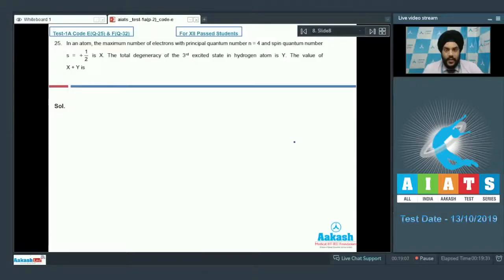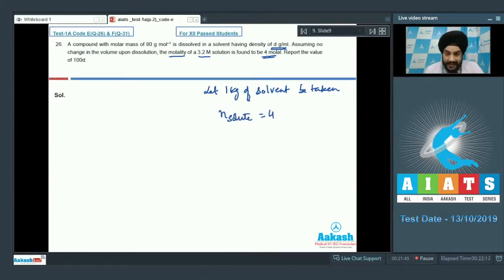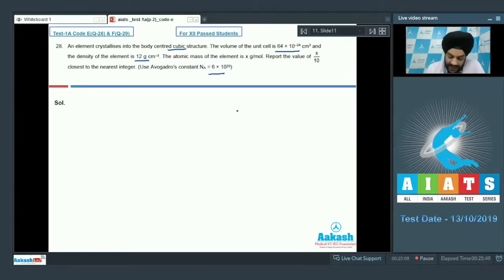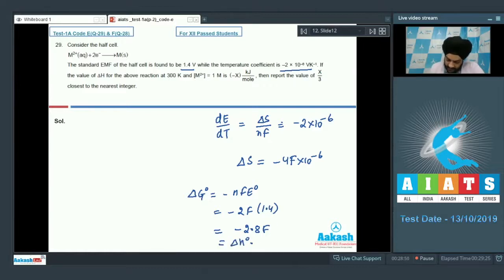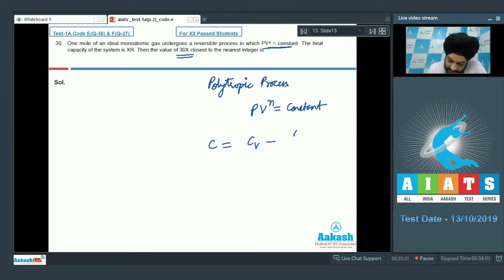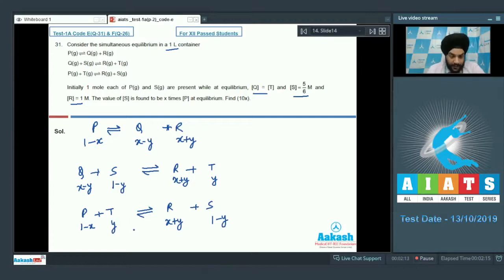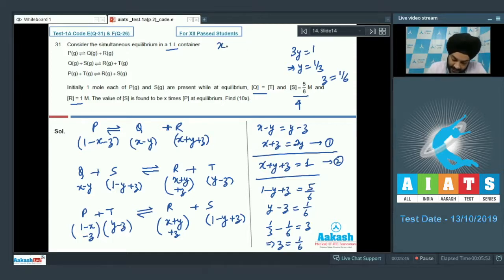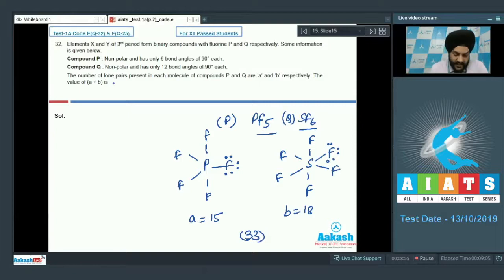AIATS TEST 1A PAPER 2 Code E F For XII Passed Students CHEMISTRY JEE Advanced 2020 Q25 to 32